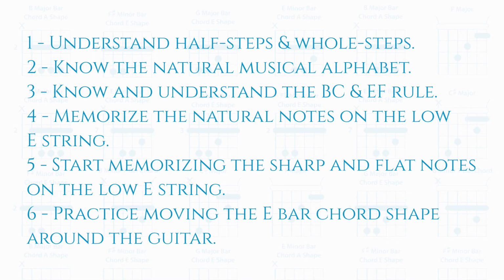Learn the Notes on the E String - Bar Chord Masterclass 6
Create your complimentary Guitar Fam account here and start the 1st module of the Bar Chord Masterclass today!
If you are having trouble with any area of playing the guitar, book a private video lesson with Nate. The first one is complimentary, so there is no risk.
Purchase a copy of the Bar Chord Masterclass EBook. It's a perfect companion for the videos and it will help you progress faster.

Develop the technique and strength you need to master bar chords and learn all of the core bar chord shapes you need to play your favorite songs. The first module is complimentary when you create your GuitarFam.com account. The remaining 11 modules can be purchased a la carte for a reasonable price or you can invest in the entire course. The 140-page Ebook is the perfect companion to the 12-module Bar Chord Masterclass course.